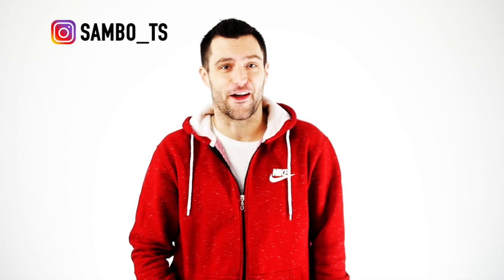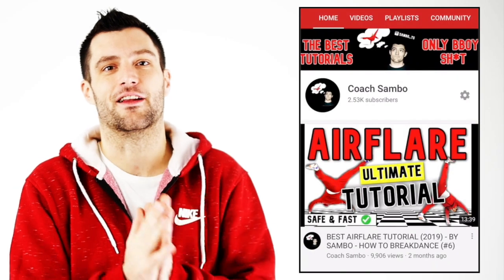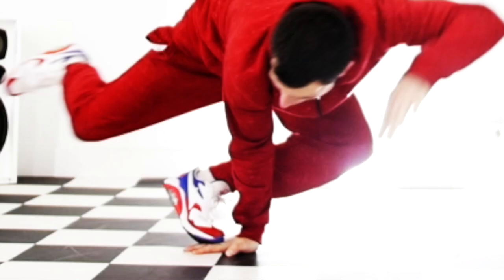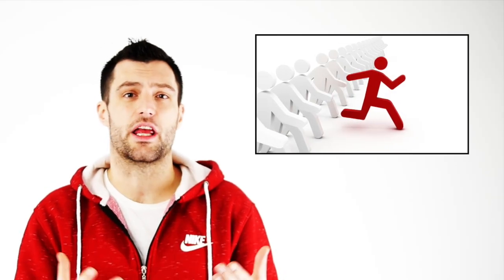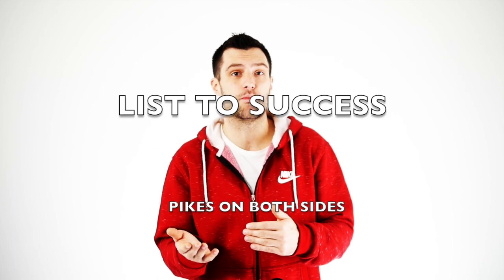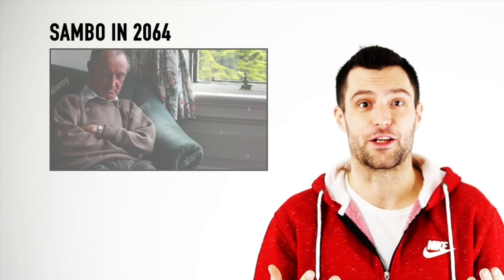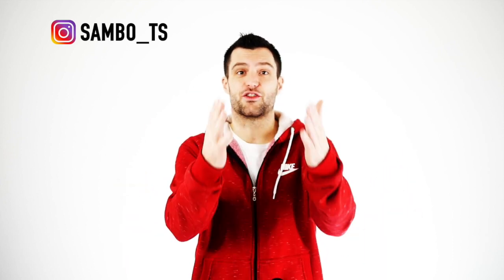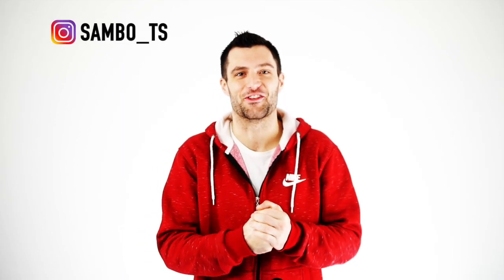ROLL BACK TO ONE HAND I ELBOW I AIRCHAIR - BY SAMBO - HOW TO BREAKDANCE (#28)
Learn the roll back FAST & SAFE with ya boi, Coach Sambo ;) Your online BBoy Coach. So sit back and relax before you start killing yourself at practice, and enjoy the magical experience of me giving you years of hard work in a 9 minute video! So support ya boi here and share some of my content. Or everything... Up to you.

Good luck on that roll back !